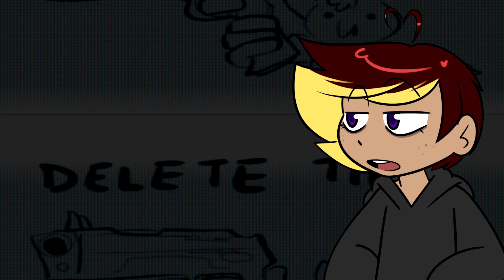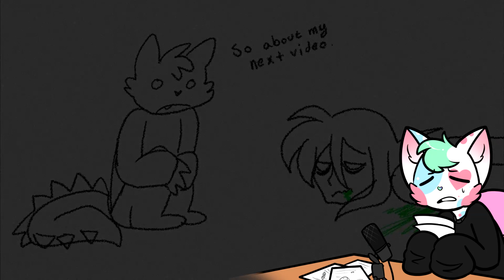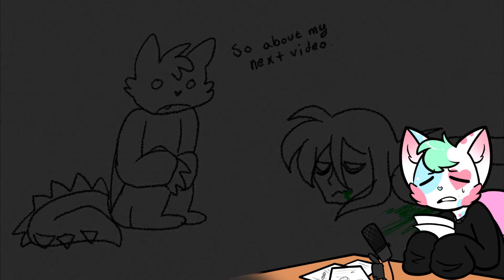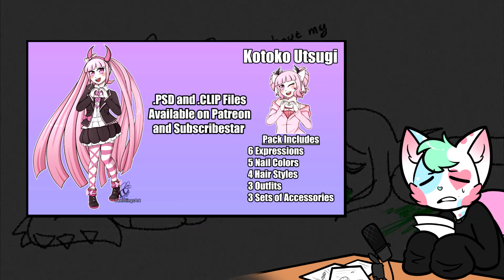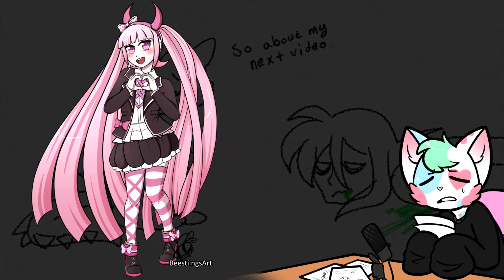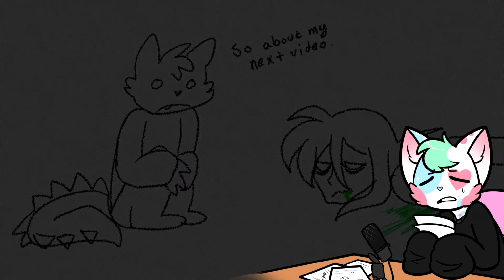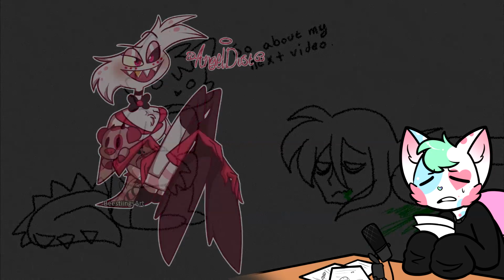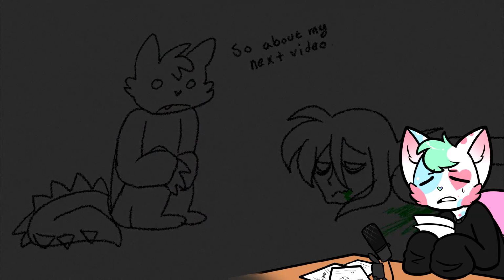2020 Patreon Wrap Up